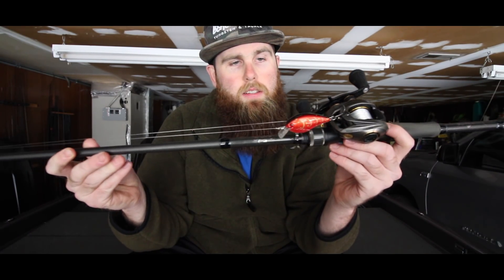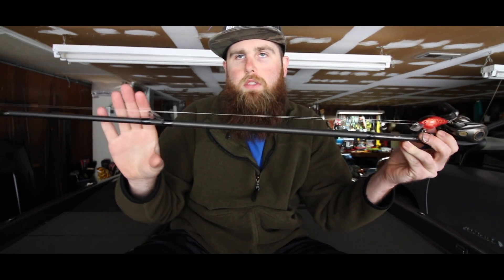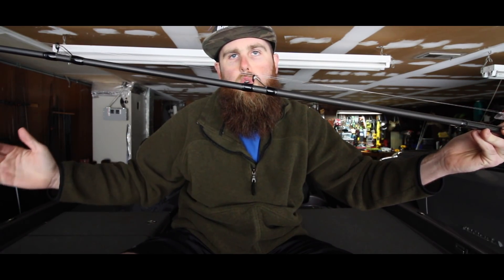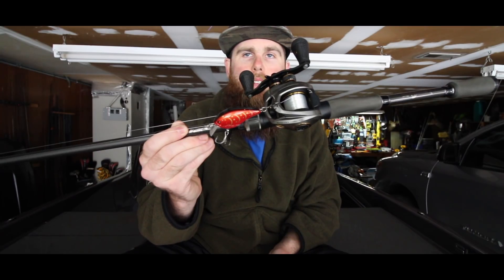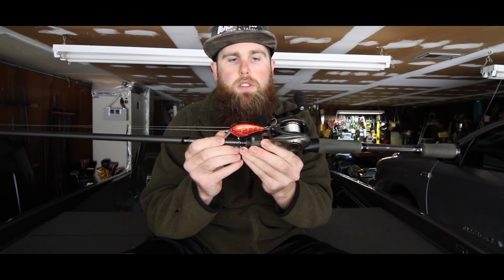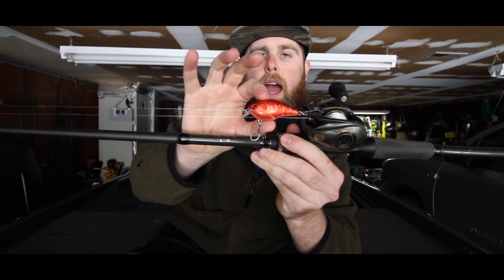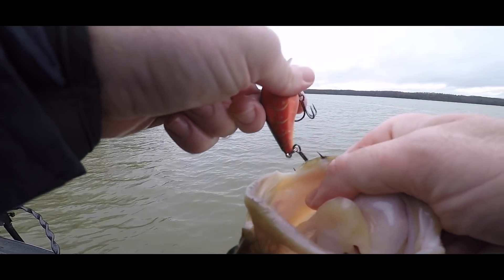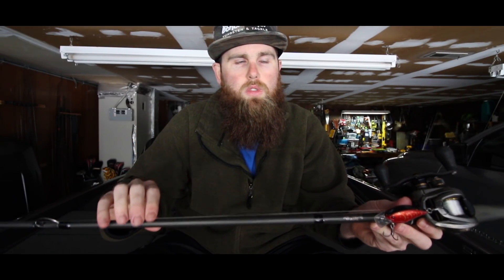PERFECTING THE CRANKBAIT FISHING SYSTEM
I love fishing a crankbait. Just plain and simple. It is a technique that I do nearly every month of the year, so having the right kind of gear for the job is a must. I have finally assembled what in my opinion is the best small body cranking set up and system for small body crank baits. Remember your system may look different based on your needs, wants, budget, and skill level. Use this information to build your perfect system. In the end the rod, reel, line, bait, and hooks work together to hook more bass, keep them pinned, and get them to and in the boat or to the bank.

Treble Hooks

Small Plugs

Square Bills

—Set Up for this Video—

Bait: Your not going to find another one like this one...

—Social Media—

—My Favorite Apparel—

Sun Glasses

—My Rods and Reels—

Swimbaits
Rod: Prototype G-Rod Pro Bass

—Camera/Editing—

Big Camera
Editing Software